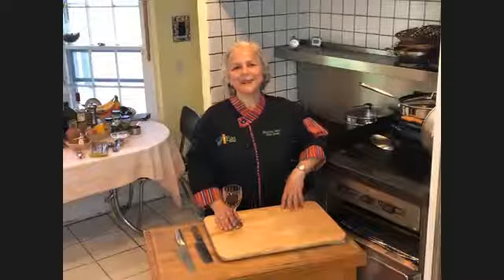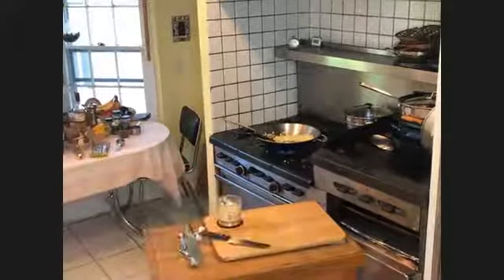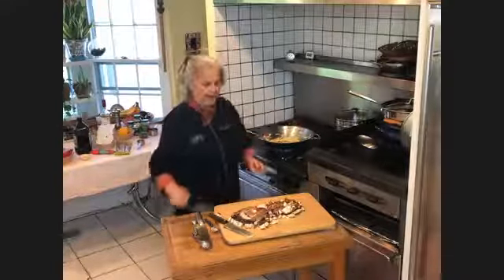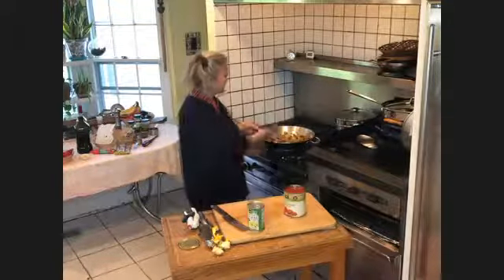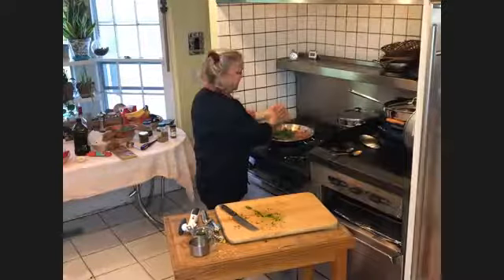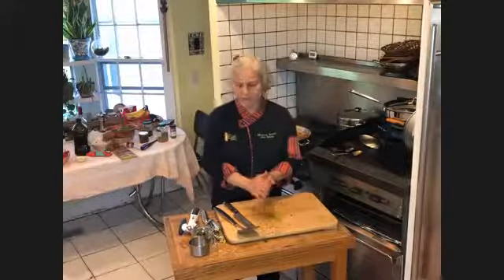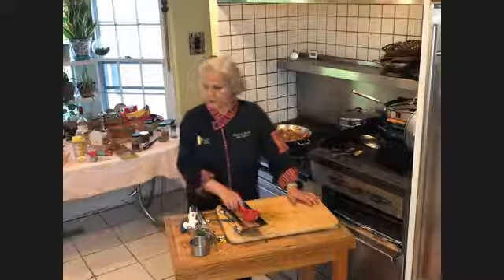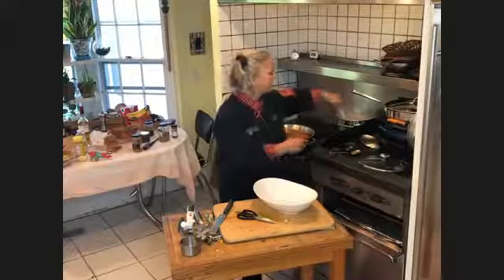iEat Green's Linguine Puttanesca Cooking Class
Welcome to my weekly, Wednesday evening, “Let’s Cook Dinner Together” Class on Zoom. This Puttanesca has got to be one of my favorite pasta dishes, with the added bonus that most of the ingredients I have at all times in my pantry, and it is so easy and quick to make! Enjoy it on top of your favorite pasta, zucchini noodles, or as a topping for Tofu Cutlets or Baked Fish!

During this Covid19 pandemic, iEat Green is offering a weekly Wednesday night, “Let’s Cook Dinner Together”,  cooking class on Zoom, where we will all be able to make a delicious, plant-based dinner together. We made this Vegan Ziti this week! Beginning at 5 pm, EST, we will chop, cook, drink, and have fun, while getting dinner on the table! Please sign up, so I can send you the recipe ahead of time, and you can have most of the ingredients on hand. The recipes are flexible, so if you don’t have all of the ingredients, you can substitute something else or leave it out.
Please register in advance here for my Zoom Cooking Class!